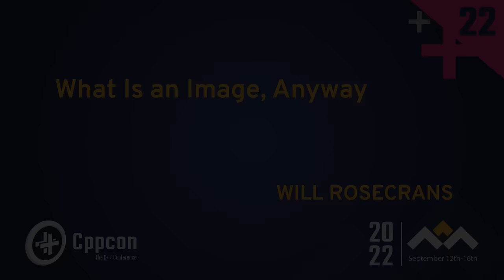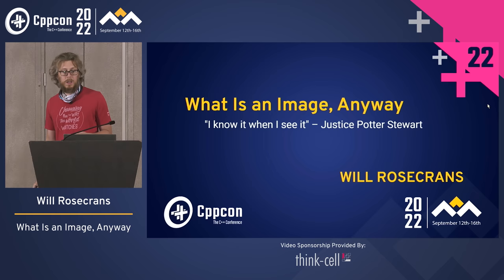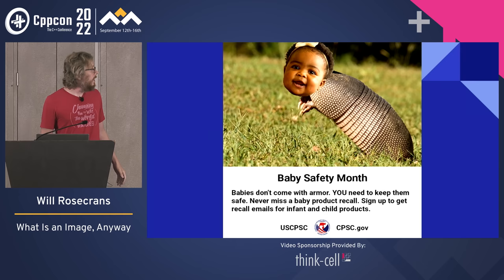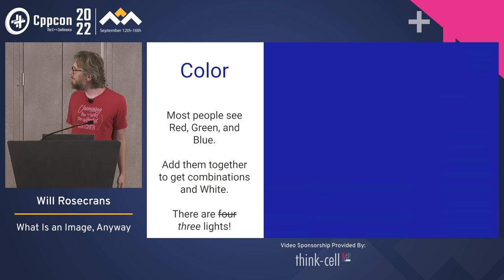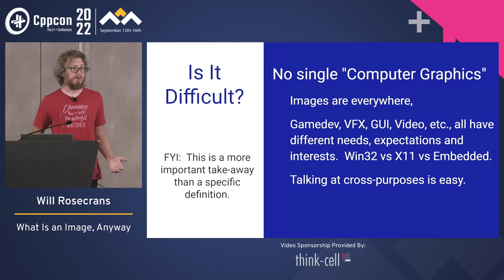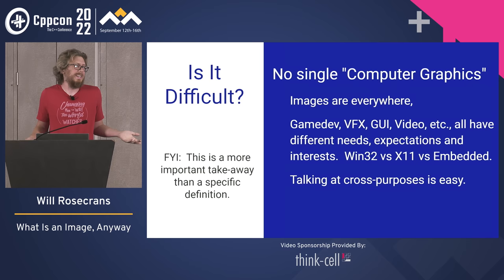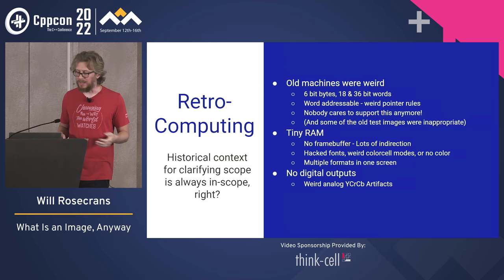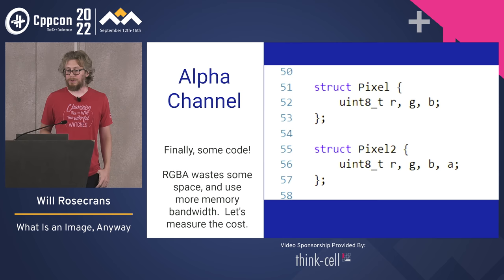What Is an Image? - Cpp Computer Graphics Tutorial, (GPU, GUI, 2D Graphics and Pixels Explained)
What Is an Image, Anyway? - Cpp Computer Graphics Tutorial, (GPU, 2D Graphics, GUI, Colorspaces, YUT,  Planter Formats & Pixels Explained) - Will Rosecrans - CppCon 2022

We all have at least a vague idea of what an image is, and that they are useful. It has even been proposed that 2D graphics functionality be added to the C++ language. But many developers haven't gotten too far into the weeds with the topic. What is an image? Sure, it's a 2D array of pixels. But what are pixels? What do the values in the pixels really mean? And, are you sure it's always just a single 2D array? Or that every pixel format actually stores discrete pixels? The reality is that the concept of an image can be blurry and filled with corner cases that will bewilder the newcomer and exasperate even experts.

Take a journey from the absolute basics of images in a computer, through a brief survey a more advanced topics. How much memory you need to allocate for n pixels. Alignment of pixels for efficient processing. Types like 12 bit int and half-float that aren't native C++ types. Almost (but not quite) compatible pixel formats across some common API's. Colorspaces. Colorspaces, but as defined from a slightly different niche. Colorspaces. Subsampling used in video formats. Some of the complexities from using a GPU, like compressed formats and mixed type formats. The performance implications of needing redundant copies of pixel data to interoperate between different libraries and API's. And how much of this you need to be aware of when making API's that might get used by developers with use cases you hadn't considered.

Will Rosecrans

Will Rosecrans is an independent software developer.  He has recent experience working at global scale on the EdgeCast/Edgio content delivery network which handles billions of web requests and video streams.  He worked on build and CI systems for C++ server software and his work led to a patent on rapid configuration propagation.   He previously worked in the visual effects industry, working on pipeline technology at Moving Picture Company, and was responsible for the general care and feeding of pixels and servers for advertising, TV and film projects.  His academic background in film production includes the UCLA film production Summer Institute.